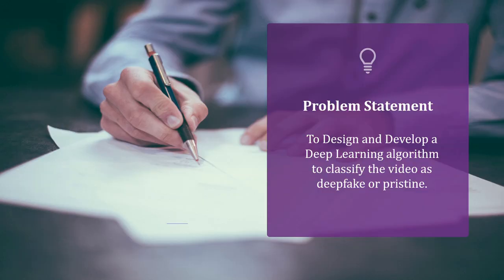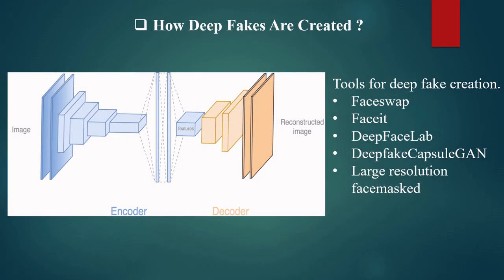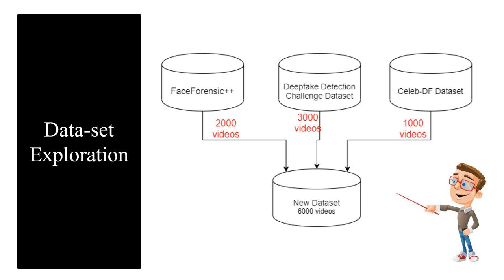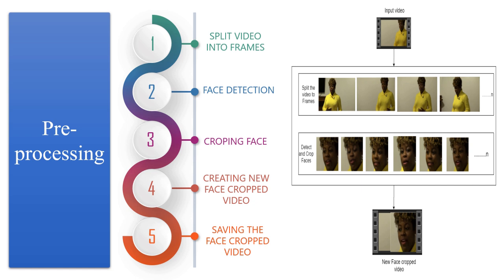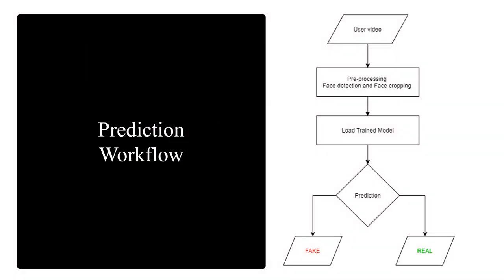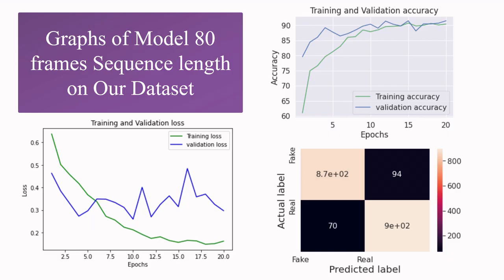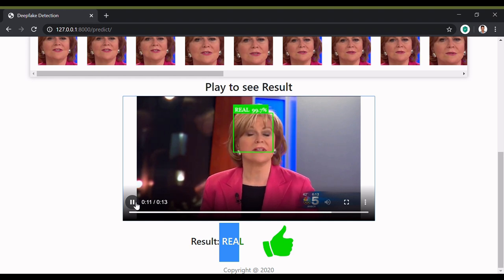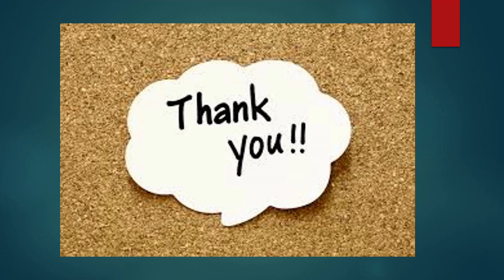Deepfake Detection Project using LSTM and ResNext CNN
For the above video you will able know the following points:

00:00 Problem Statement
00:58 Introduction
02:02 Why Deep fake detection?
03:03 How Deep fakes are created?
04:01 System Architecture
05:21 Data set Gathering
06:39 Pre-processing
08:24 Model Architecture
09:54 Training Work Flow
11:18 Prediction WorkFlow
11:59 Tools and technologies
12:38 Trained Model Results
13:44 Demo
17:41 FAQ

Note: Please read Copyright agreement before copying the code